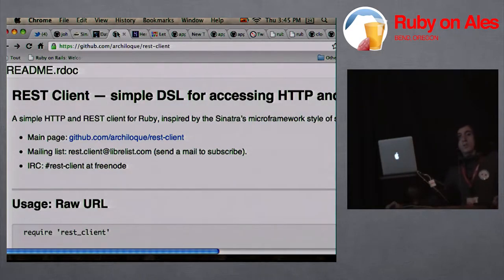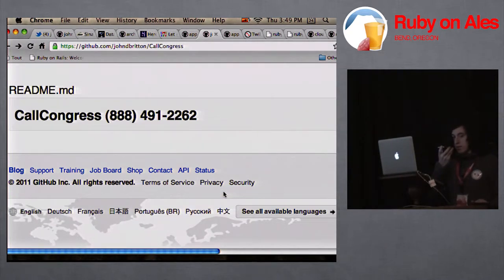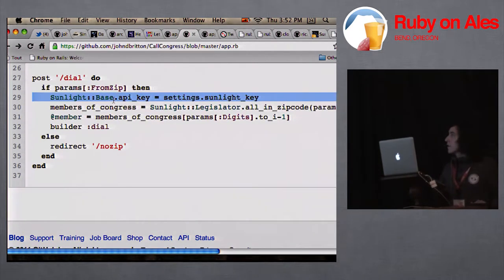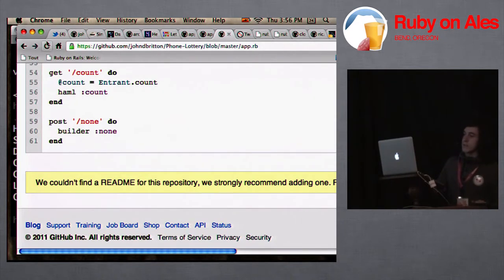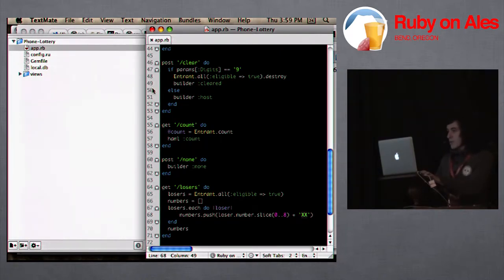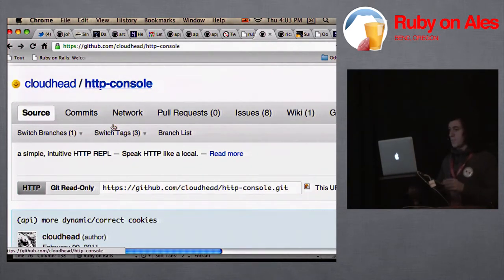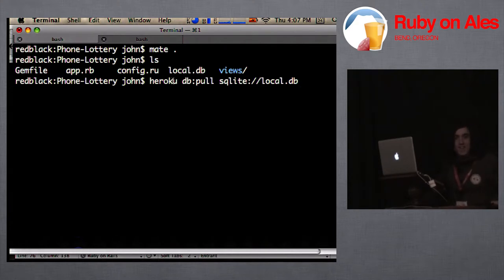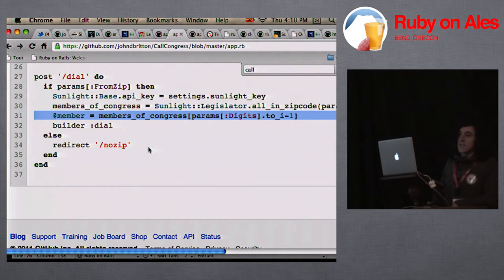Ruby on Ales 2011 - Quick and Dirty Apps with Sinatra, DataMapper, RestClient & Heroku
by: John Britton